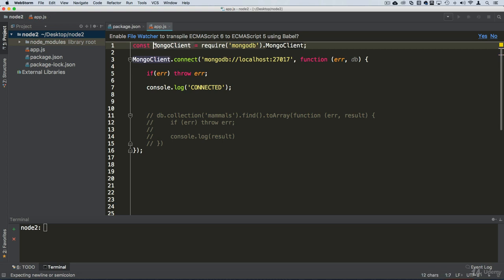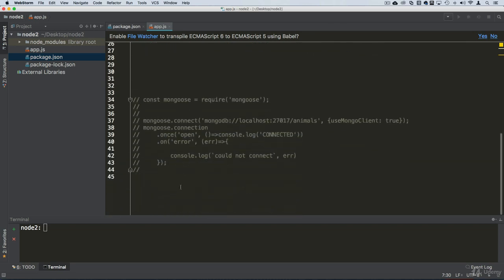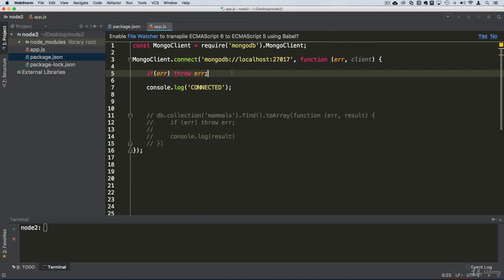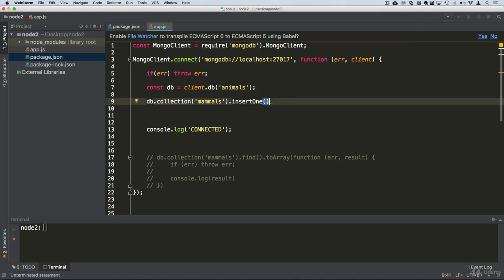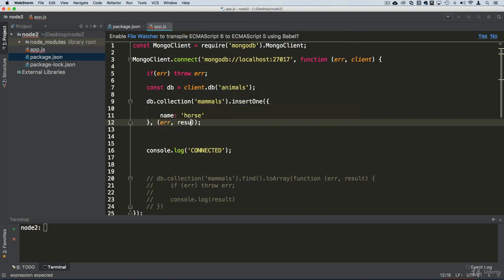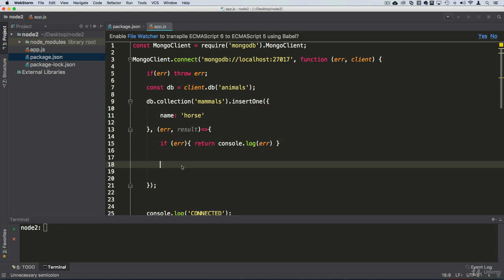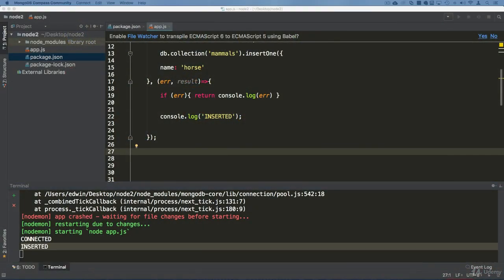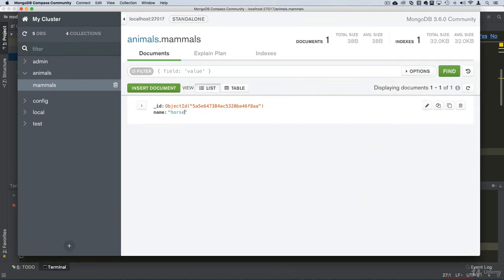MongoDB Client Inserting Data . Database - How to use MongoDB. Node JS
MongoDB Client   Inserting Data . Database - How to use MongoDB.